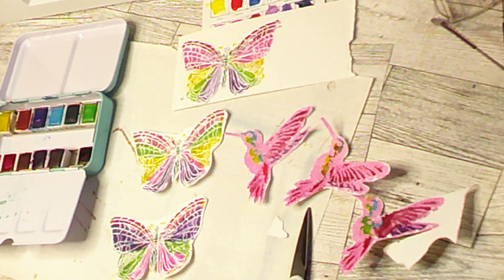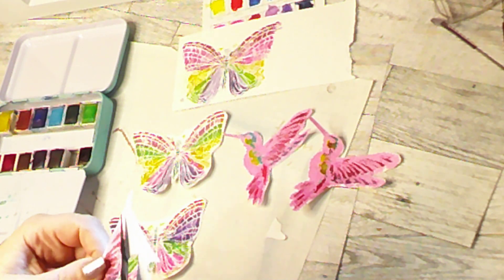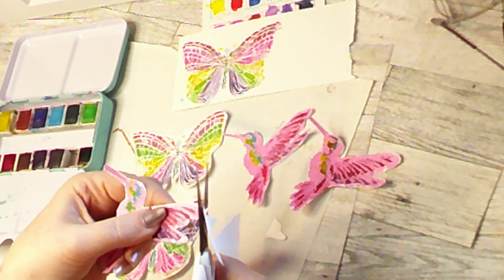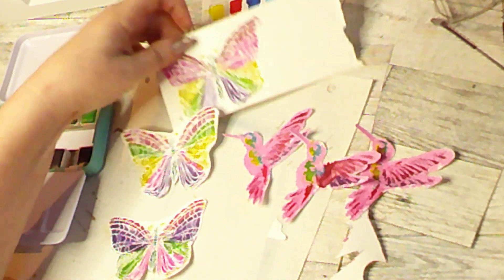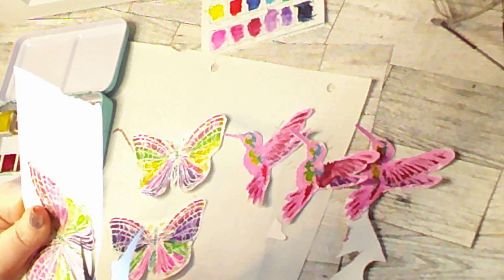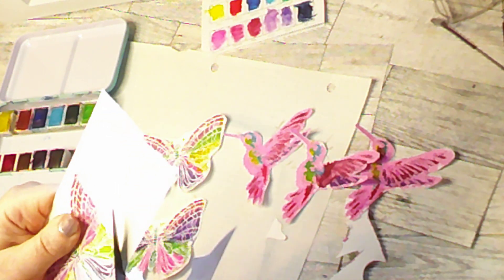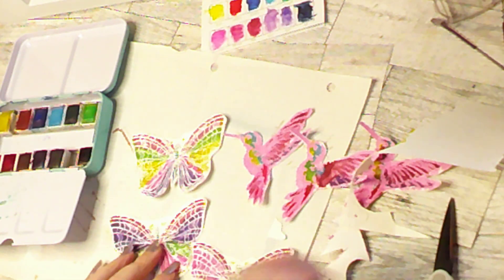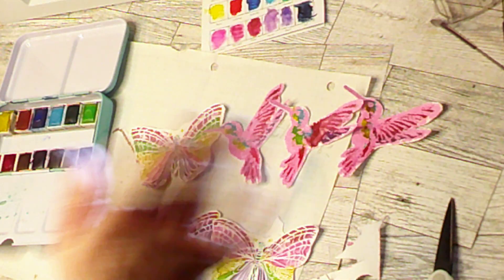Cutting out our Hummingbirds and Butterflies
So Easy